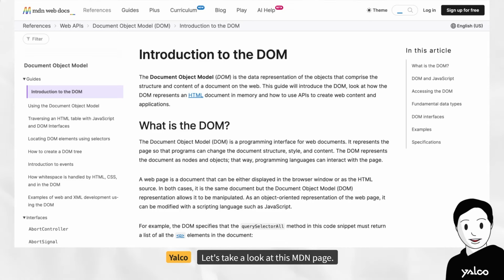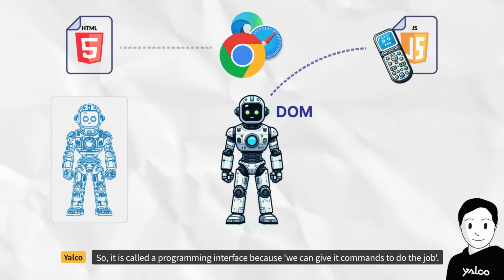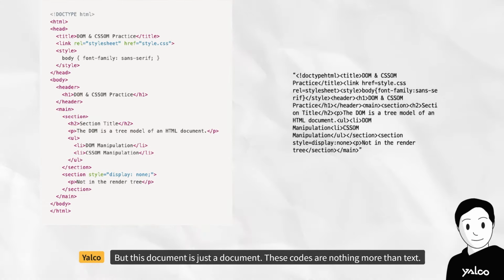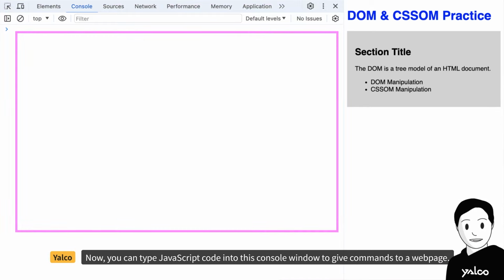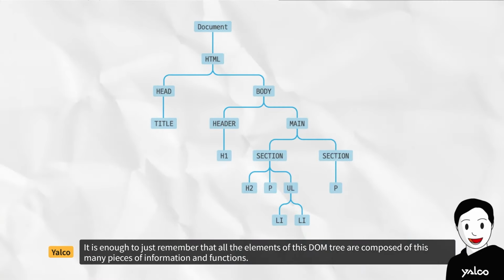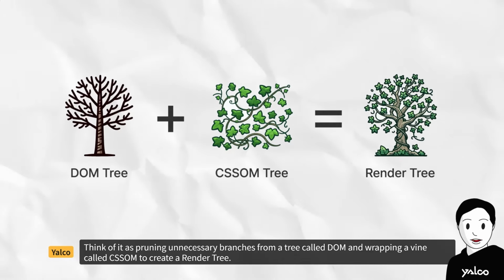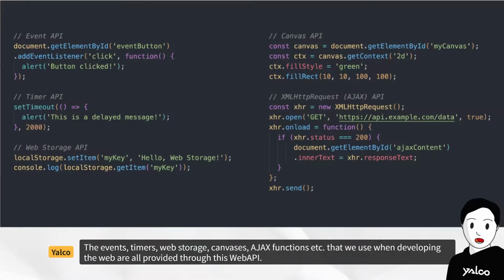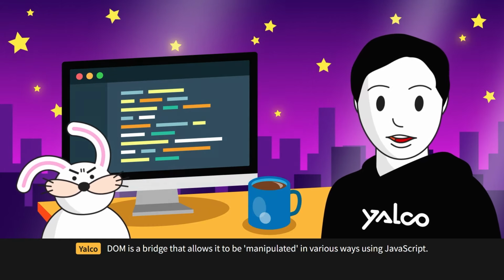DOM & CSSOM - Essential Knowledge for Front-End Developers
In this video, we will discuss the working of web pages and key elements of front-end development, namely the DOM (Document Object Model) and the CSSOM (CSS Object Model). DOM is the 'object' created by the browser reading the HTML document to check the structure and content of HTML and go through the process of 'parsing'. All HTML tags, attributes of tags, and text inside tags all take place as nodes in the DOM. The resulting DOM forms a tree-like structure much like a tree. Furthermore, the CSSOM is generated from CSS and used in conjunction with the DOM for the browser to comprehend the structure of a web page and render. What's most important is that after the webpage loads once, dynamic changes made using JavaScript occur through the DOM. CSSOM also provides the ability to change CSS rules through JavaScript, but typically style changes are made through the DOM. In essence, the DOM and CSSOM are important elements that allow a webpage to be manipulated in various ways, rather than simply projecting a design on top of an HTML blueprint to the screen.